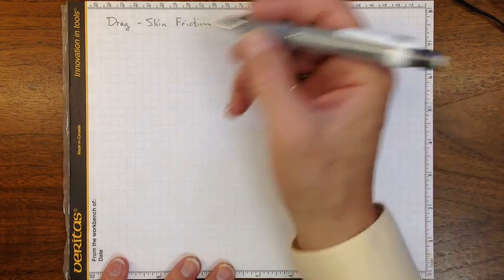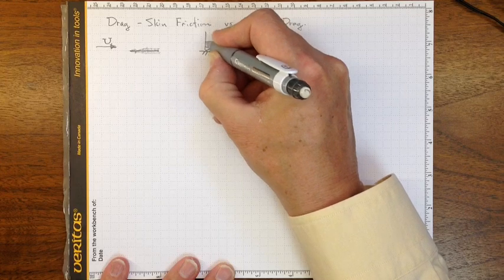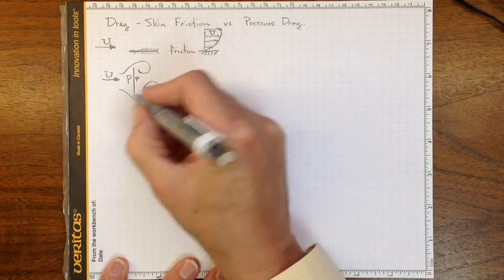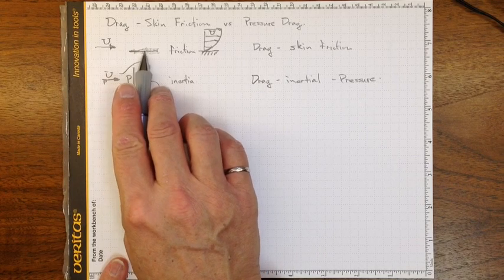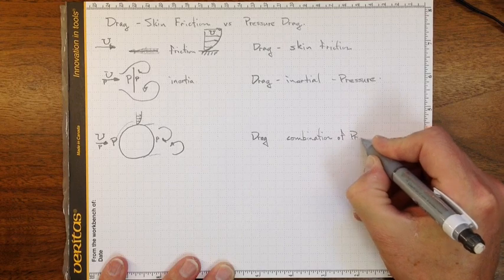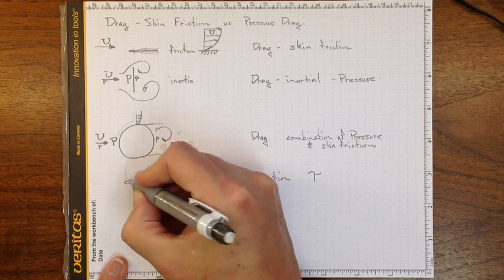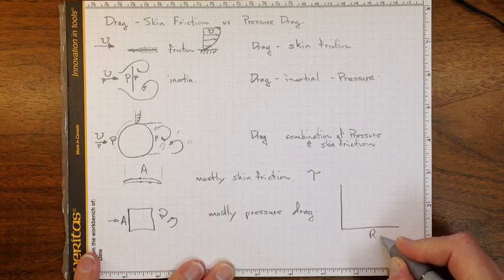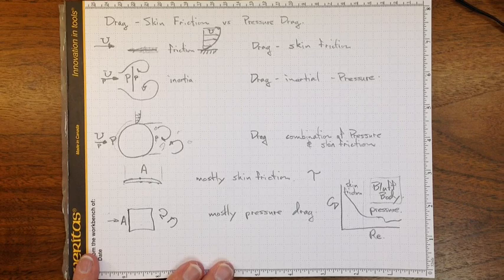Friction and Pressure Drag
A qualitative description of how two different mechanisms combine to produce drag forces on objects.